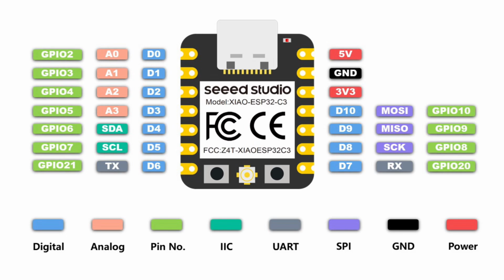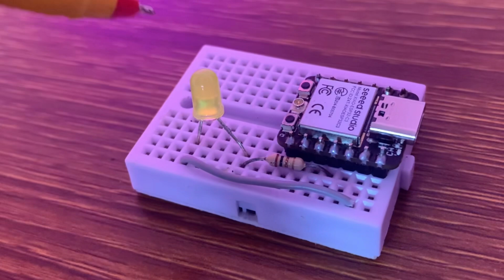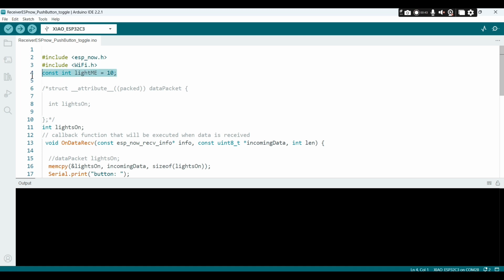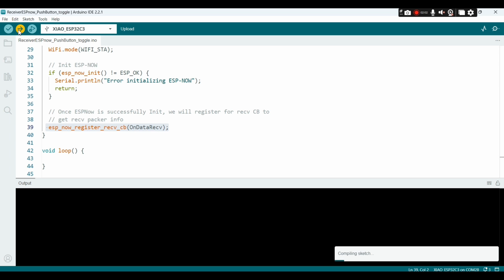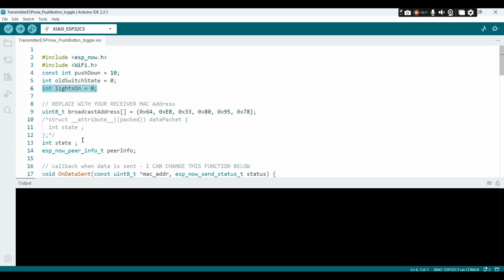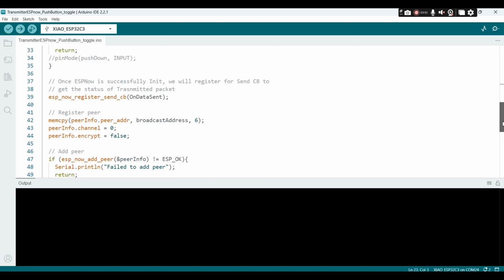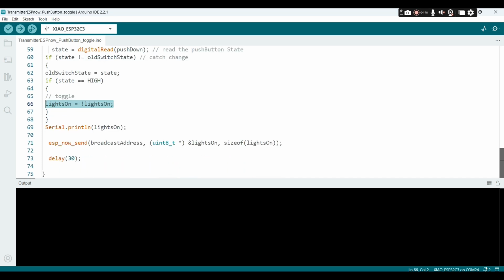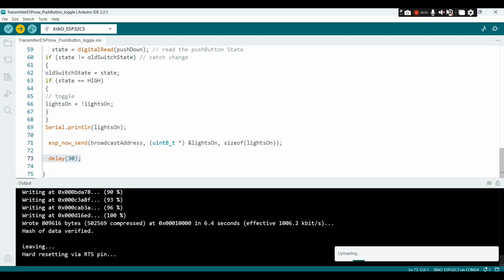ESP-NOW PROTOCOL with XIAO-ESP32C3